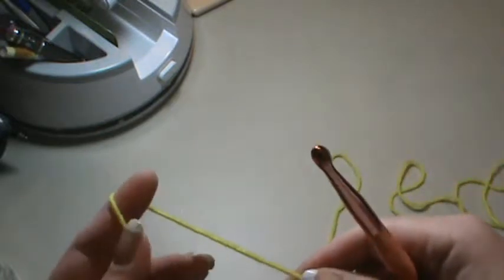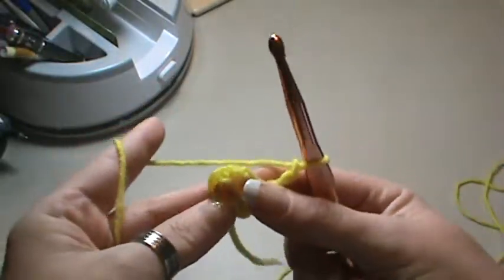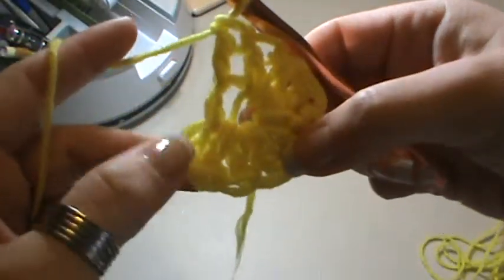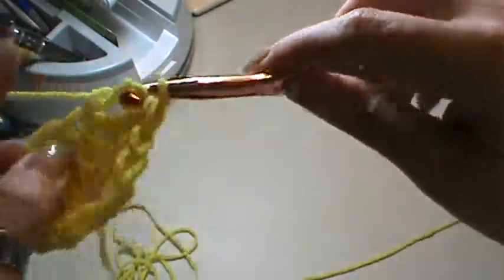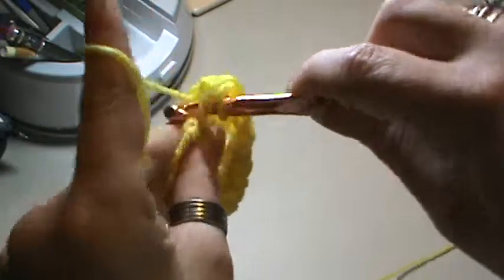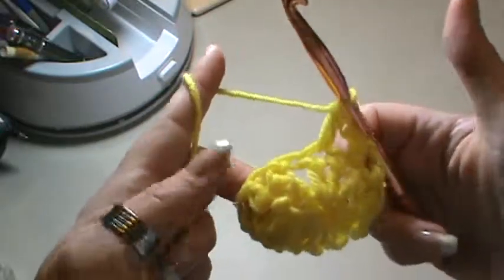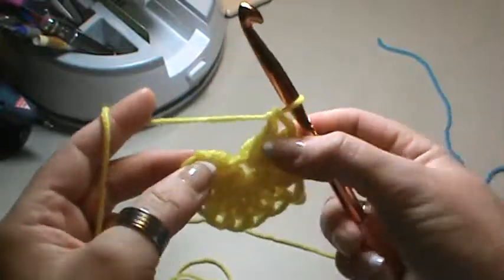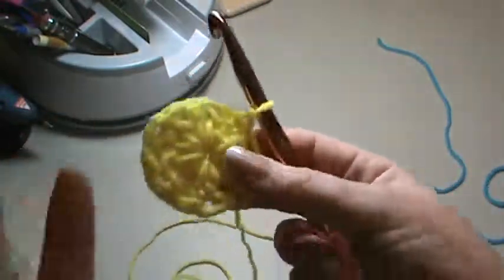LTC #10 Work in the round like for amigurumi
TFW
follow me i post items there I do not share here and also before I post here.
prerecorded